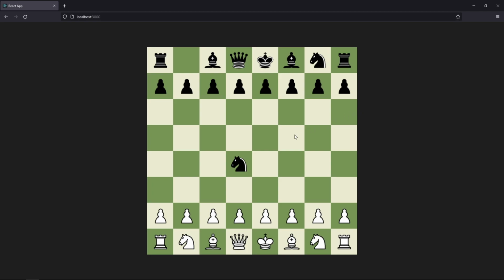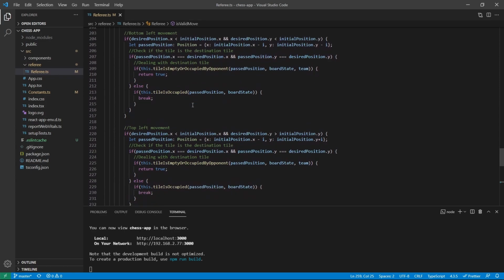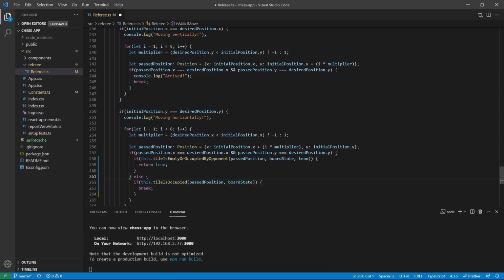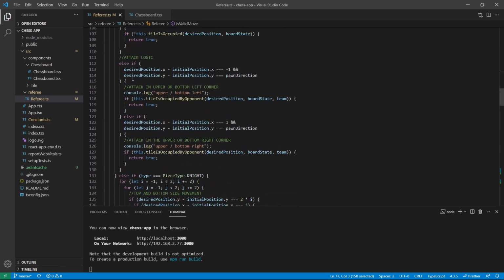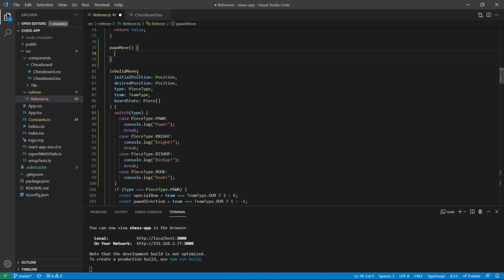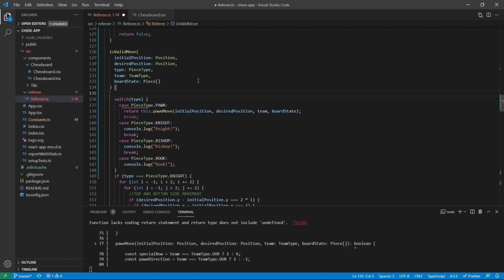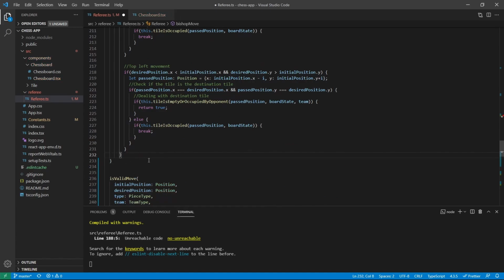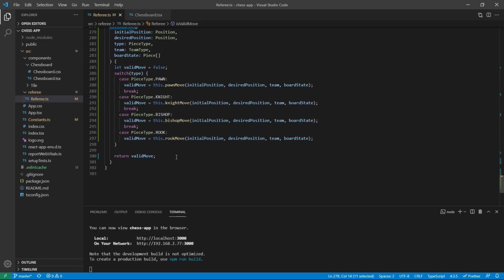Create a Chess Game with ReactJS - Part 16: Rook movement & attack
In this part we add the attacking logic for the rook.

Timestamps:
0:00 Introduction
1:35 Horizontal movement
2:30 Question: rook moving into pieces
4:30 Checking if tile is occupied
7:50 Question: refactoring
8:00 Refactoring the isValidMove method
9:50 Creating pawn move method
12:52 Creating knight move method
14:02 Creating bishop and rook move method
17:15 Fixing spacings